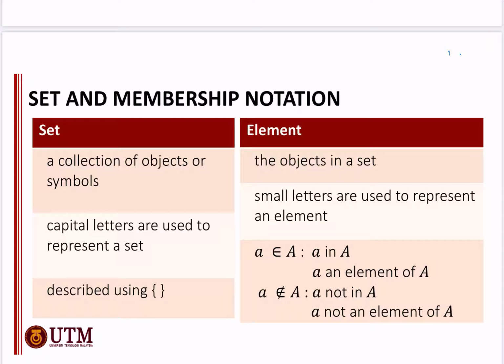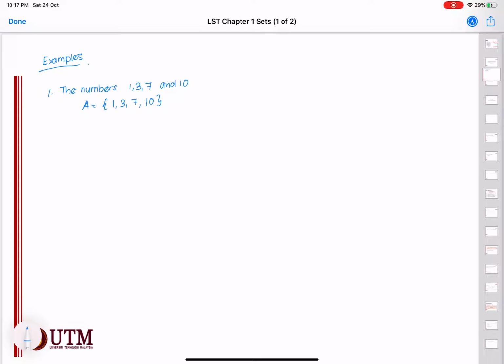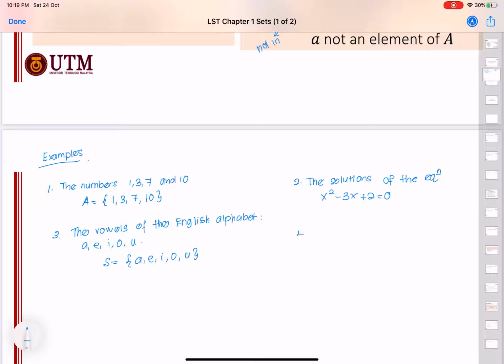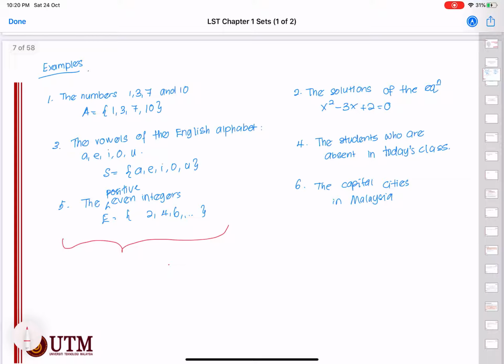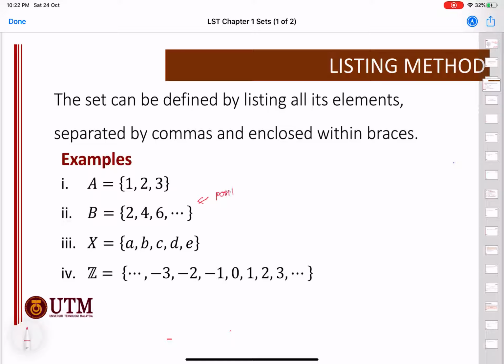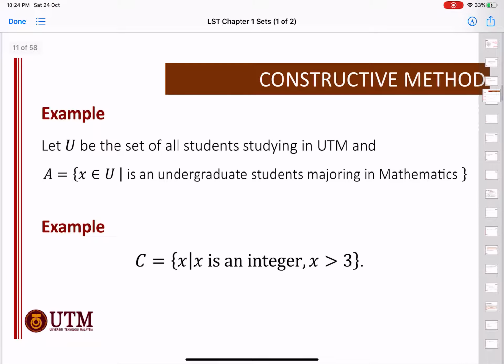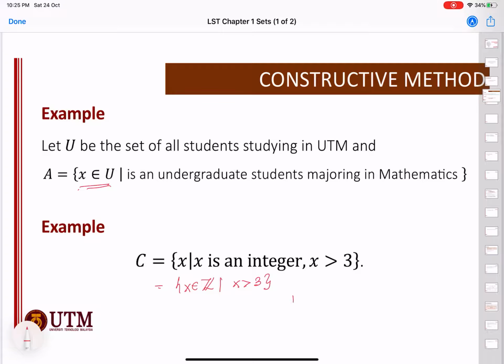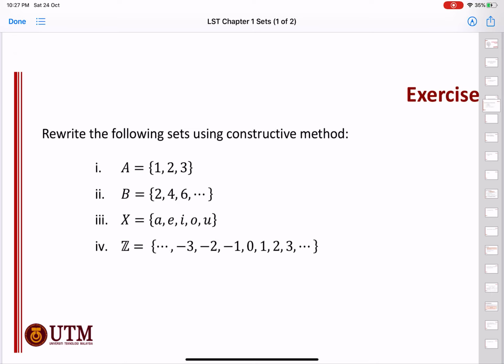SSCM3533 Chapter 1 Part2